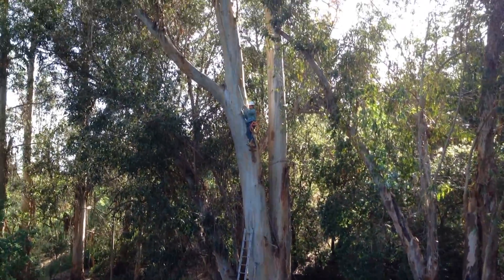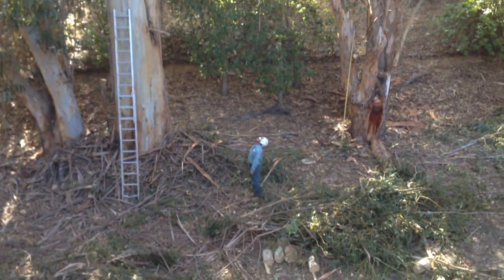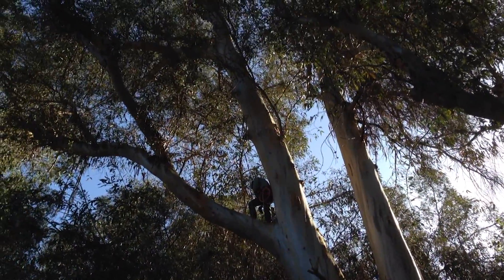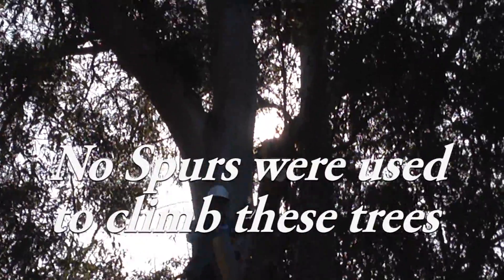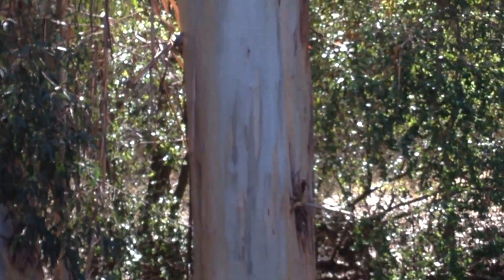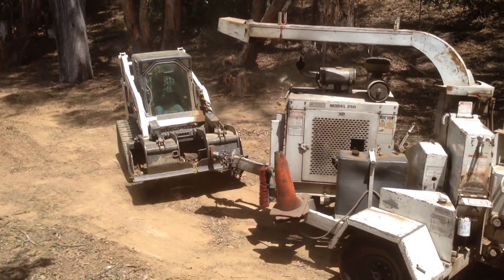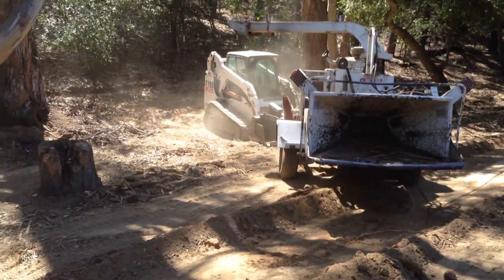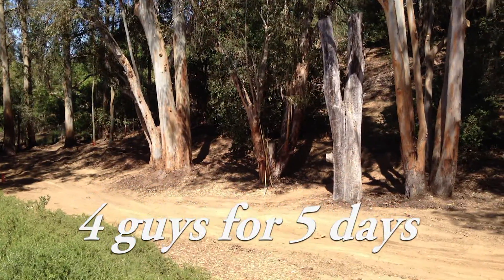Eucalyptus and fire hazard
A few years ago there was a horrible fire in the Oakland Hills and it was the Eucalyptus trees that were blamed for the intensity of the fire.  Here is how you can help reduce that fire hazard without cutting them all down!